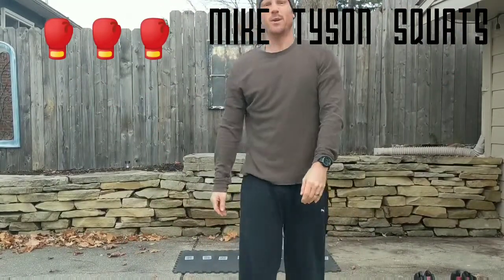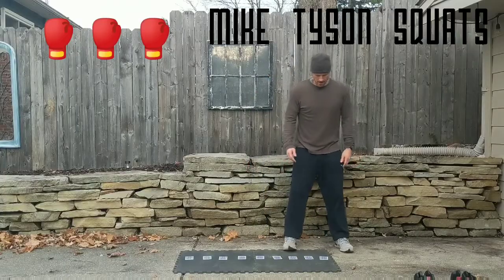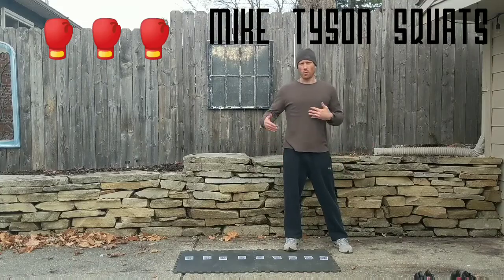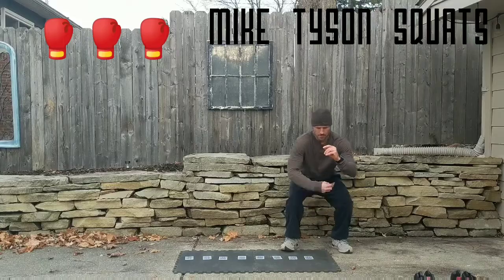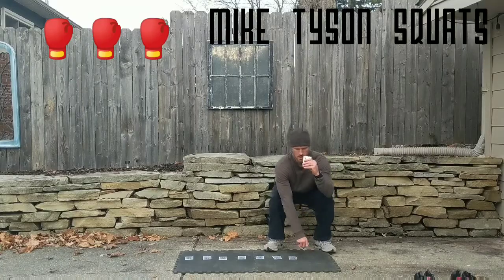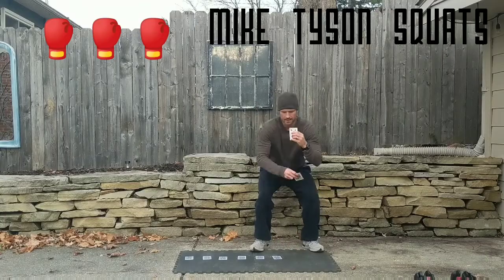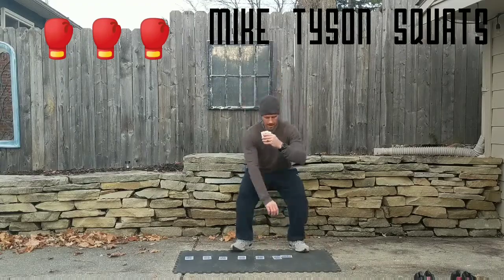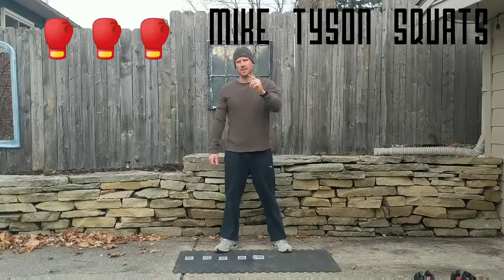Mike Tyson Squats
Mike Tyson came back to boxing from his three year stint in a correctional facility bigger and broader. Along with T-shirt popping biceps, and shoulders that could take out door jams, Tysons upper legs filled out his trademark black trunks like never before. To develop these tree trunks, it is said that Tyson's leg workout during his time behind bars was the following:
Start with ten cards and line them up 2-4 inches apart. Sqaut and pick up the first card, then move to the next card and place the first card on top of the second card. After which, you squat twice more to pick up each card individually, before moving to the third card. Walk to the third card and squat twice to stack each card, then squat three times to pick up each card before carrying the cards to the fourth card, and proceeding with the pattern You will continue this pattern o individually stacking and picking up the cards until you move through all ten cards in the line At that point, you will have completed 100 squats. You can add cards as your strength and endurance increase!
*Description copied from the book "Jailhouse Strong"